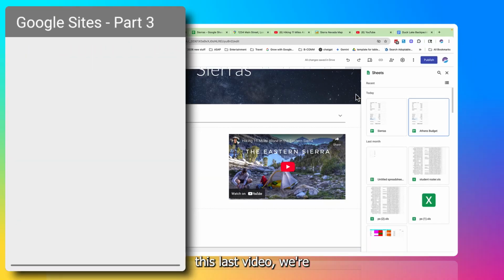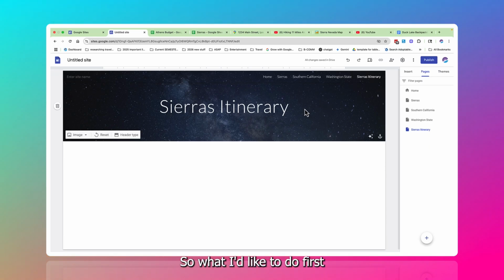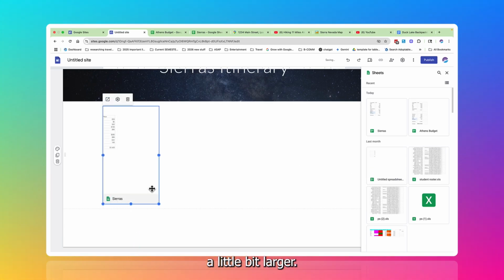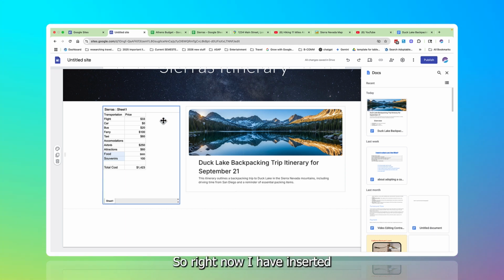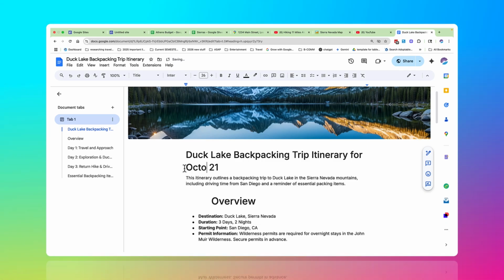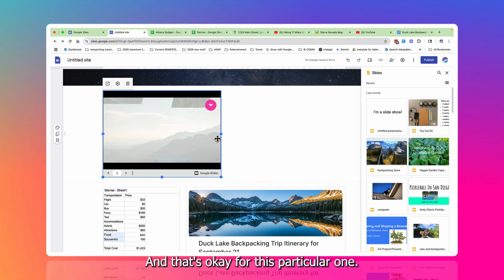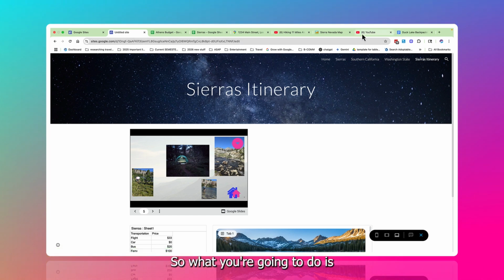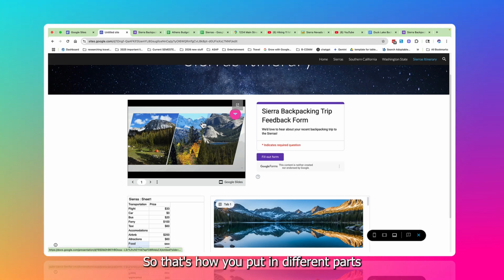Google Sites part 3 of 3: Google's Website development tool